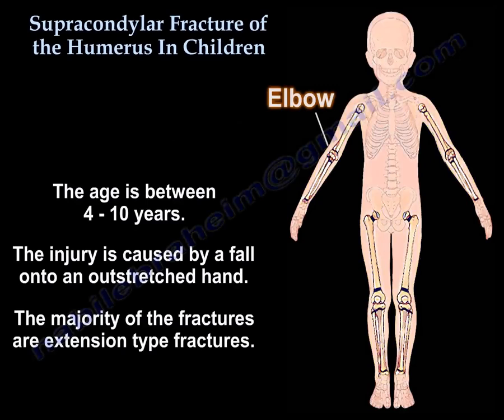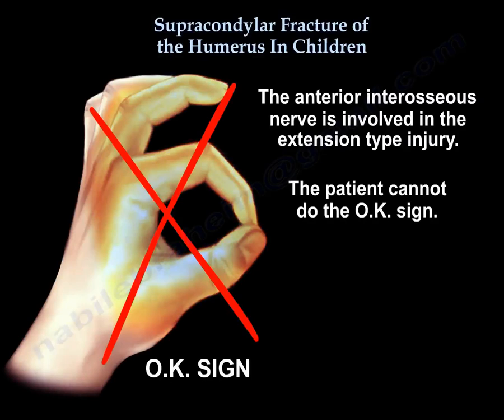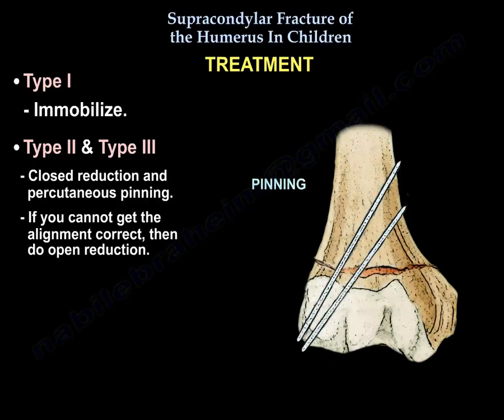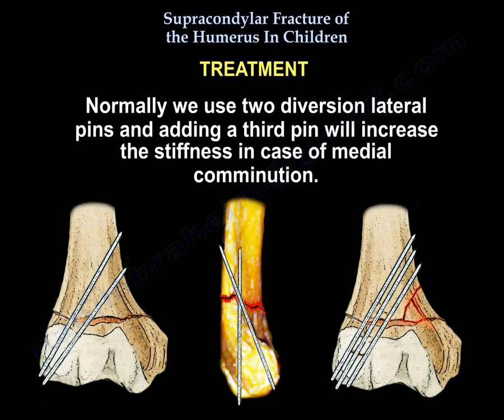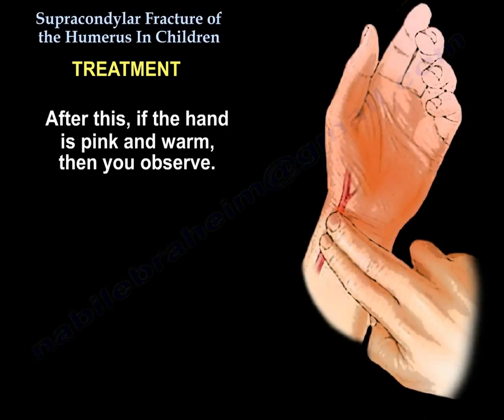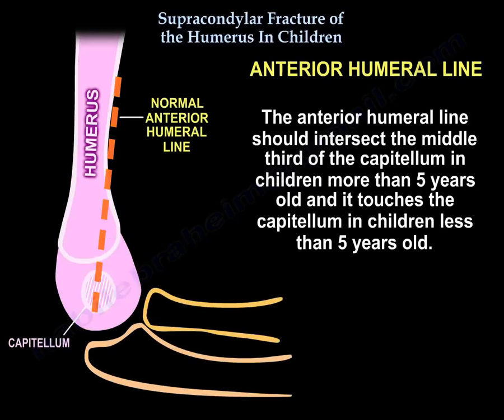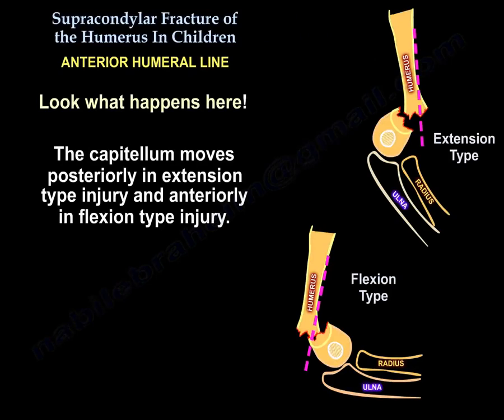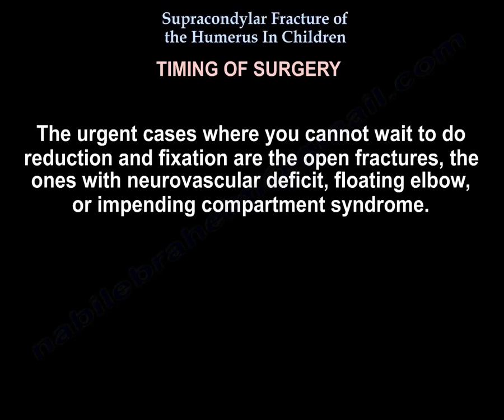Supracondylar Fracture Of The Humerus In Children - Everything You Need To Know - Dr. Nabil Ebraheim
Dr. Ebraheim’s educational animated video describes supracondylar fractures of the humerus.

Supracondylar fracture of the humerus occurs in children between the ages of  4 - 10 years.  The injury is caused by a fall onto an outstretched hand. The majority of the fractures are extension type fractures. Type III is a displaced fracture and it carries a high incidence of neurovascular deficit and compartment syndrome. Compartment syndrome may not develop right away, it may take hours to develop. The physician should not confuse compartment syndrome with the arterial injury. You can have arterial injury and compartment syndrome or compartment syndrome without arterial injury, and in this case you will need fasciotomy to release the compartment syndrome. The anterior interosseous nerve is involved in the extension type injury. The patient cannot do the O.K. sign. If you have an extension type injury and you find that the patient has an ulnar nerve palsy after surgery, then it is probably not due to the extension type injury, but rather is due to the medial pin that may have affected the ulnar nerve. In the flexion type injury, the ulnar nerve injury is more common.
CLASSIFICATION
GARTLAND CLASSIFICATION SYSTEM
- TYPE I Nondisplaced
- TYPE II Angulated with an intact posterior cortex
- TYPE III Displaced
TREATMENT
Type I - Immobilize.
Type II & Type III - Closed reduction and percutaneous pinning. If you cannot get the alignment correct, then do open reduction.
You will place two or three lateral pins. If a medial pin is needed, be careful of the position of the ulnar nerve. Use open incision to introduce the medial pin. Have the elbow in extension, not in flexion, when you place the medial pin because this will relax the ulnar nerve. When you use the pins, do diversion pins. The cross pins configuration, medial and lateral pins, gives the maximum rotatory stability. The crossing should be approximately 2 cm proximal to the fracture. Normally we use two diversion lateral pins and adding a third pin will increase the stiffness in case of medial comminution. Avoid malposition of the fragments because it can lead to malunion and cubitus varus. Very rarely you may have to do corrective osteotomy for the cubitus varus (it is only a cosmetic problem, not a functional problem).
If you have a pulseless, pink hand or a pulseless, white hand, then there is decreased perfusion.  You will need to do emergency closed reduction and pinning.  If closed reduction cannot be done, then you will do open reduction and pinning. After this, if the hand is pink and warm, then you observe. Observe for capillary refill, for temperature, and for color with the elbow in some flexion, but not in hyperflexion. If after the closed reduction and pinning the hand continues to be white and cold, you will do exploration of the artery. A pulseless, white hand from the beginning and you reduced and pinned the fracture, but the hand continues to be white, then you need to explore and repair the artery. You will repair the artery through an anterior approach and you will do fasciotomy after that. Initially, if the circulation was good, but after reduction and fixation you have a pulseless, white hand, then you need to unreduce the fracture fixation. When you have a nerve injury, observe the patient, do not explore the nerve! The recovery will start in about 6 - 12 weeks and the majority are completed in 4 - 5 months. Do not explore the nerve in closed fractures! What if the patient had an ulnar nerve palsy after surgery and the patient did not have that before surgery? Then remove the medial pin and observe.